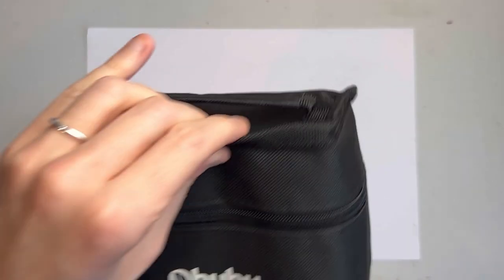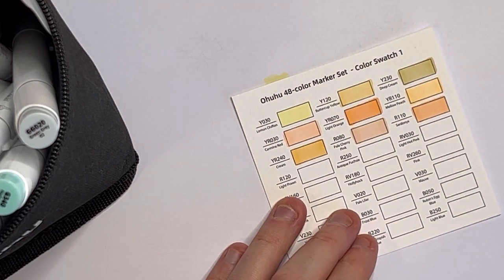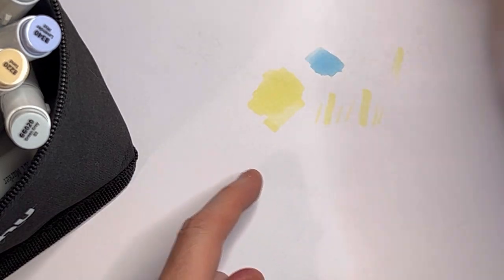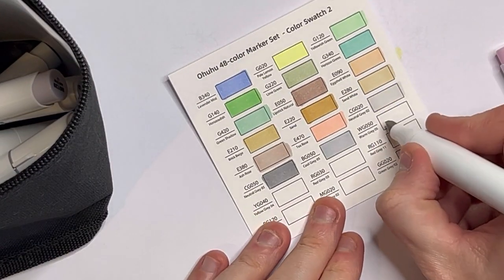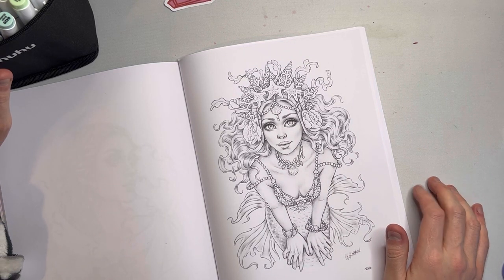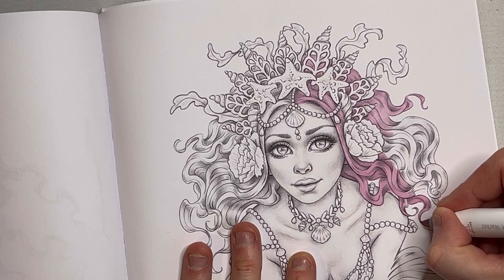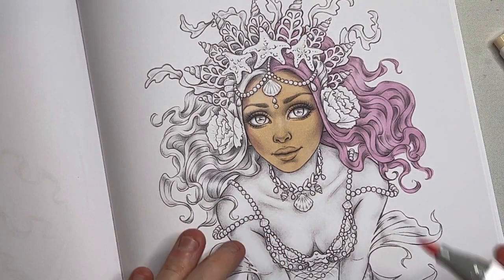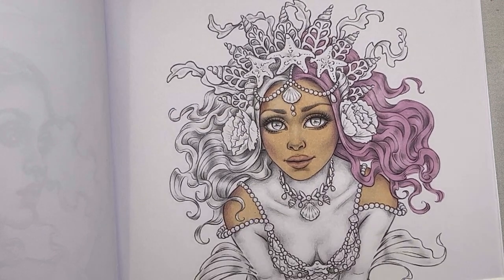Let’s swatch and colour with the ohuhu pastel markers.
Hello hello hello! Welcome to the channel!
Come and join me as I swatch out my new @ohuhuart_official  markers and start to colour.